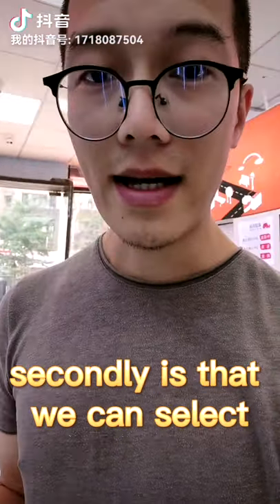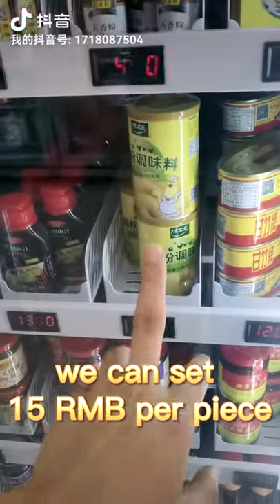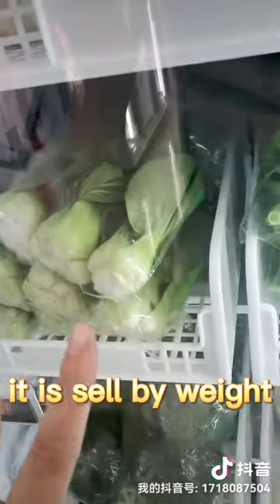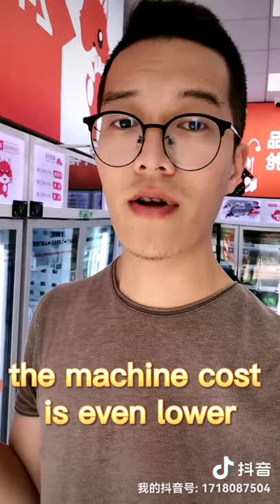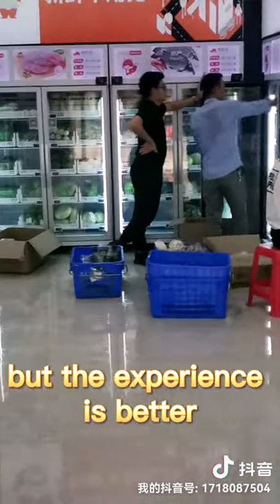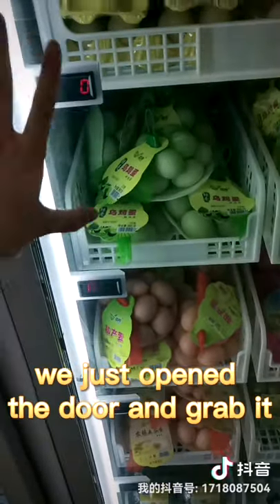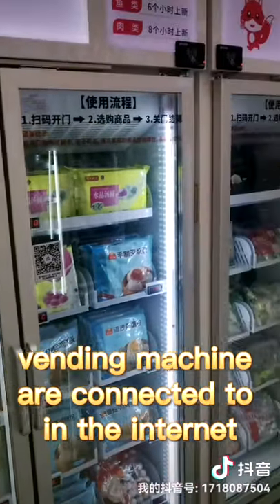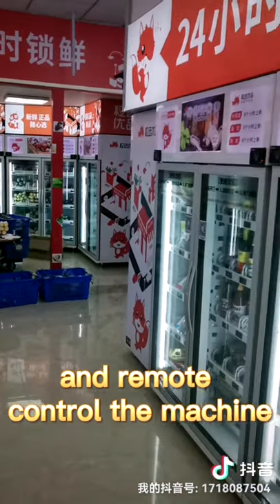What are the advantadge of Micron smart fridge vending machine? The Commercial vending fridge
Here is the detail.

Let's Make vending machine smarter.

Who are we? We are a vending machine complete solution provider. Vending machine manufature.

We have our own hardware factory, software development team, Cloud server located in HK and China mainland.
We serve globle market and already exported our vending machines to more then 40 countries. We had successfully developed: Snack&drink vending machine, Fresh fruit vending machine, smart fridge, smart locker vending machine, toy vending machine, cusmetic product, watch, tool, pat product vending machine...

By using our smart vending system, we aim to add value to vending machine operation, creat more possibility, more profit for our partner and user.